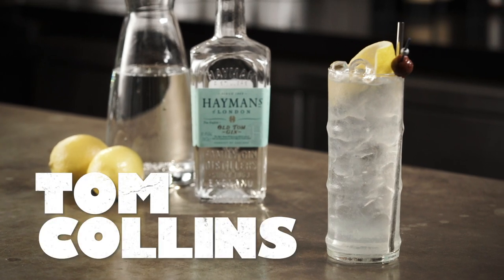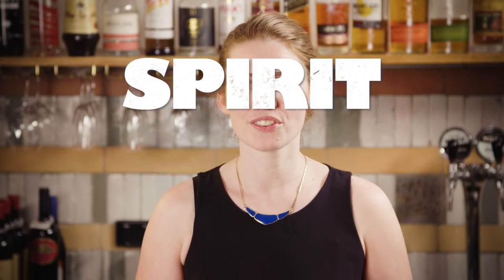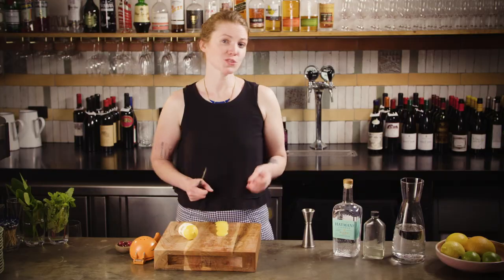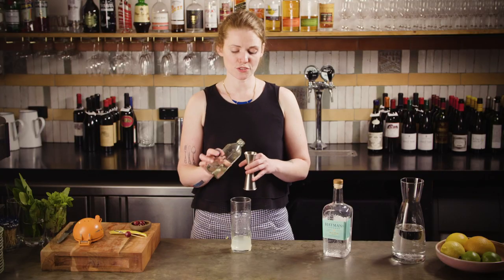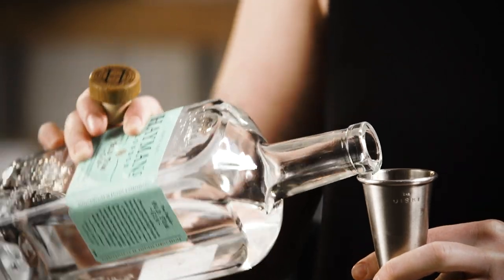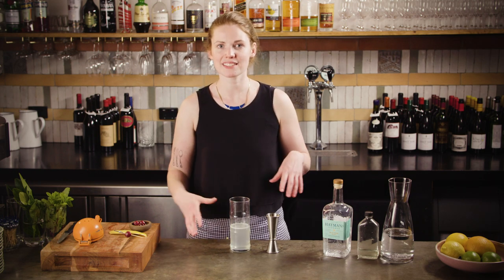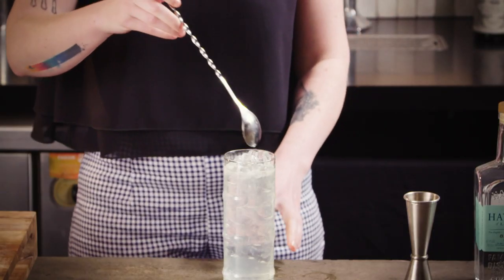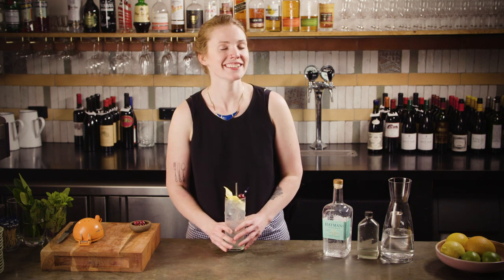This is how to make the perfect Tom Collins cocktail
Need a recipe for a delicious Tom Collins? Want some tips on how to make it perfect? You've come to the right place!!

No list of gin classics would be complete without the Godfather of them all, the Tom Collins. The soda water makes this a perfect afternoon tipple when the sun is out, keeping you hydrated and revitilised.

The classic Tom Collins recipe:

60ml Old Tom gin (a London Dry will also work, it'll just be a little drier)
30ml lemon juice
15ml sugar
Soda water
Lemon twist and cherry

The Tom Collins is built in the glass, so it really is one of the easiest Gin cocktail recipes you can make. All you need is

a Jigger
a Highball glass
and a Bar Spoon

Add all ingredients in glass, filling to about half way with soda. Fill glass completely with ice, stir gently and garnish.

The Tom Collins, a must in any bartenders repertoire